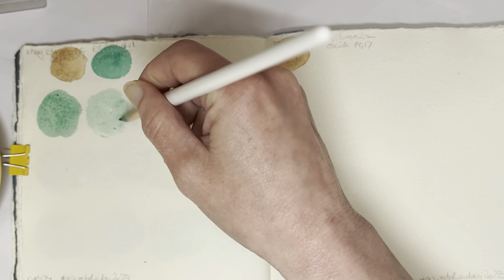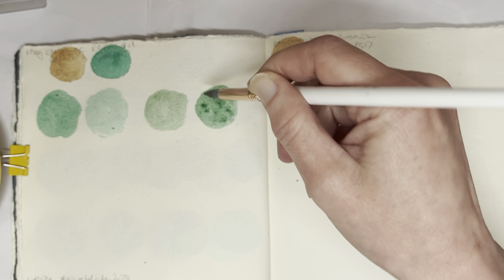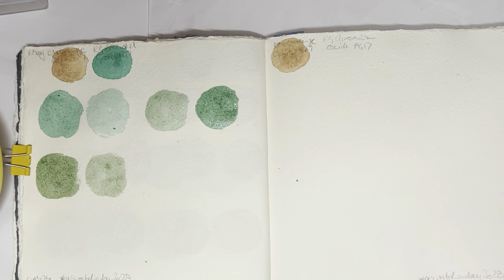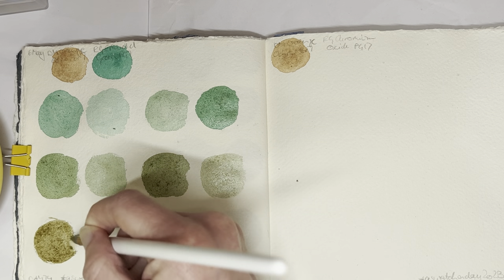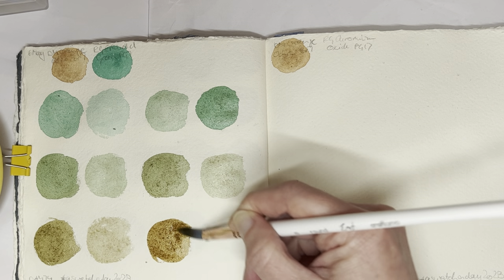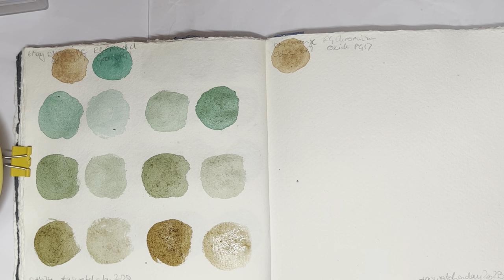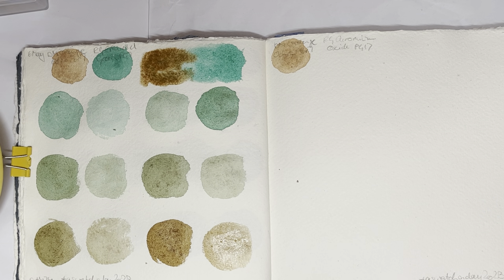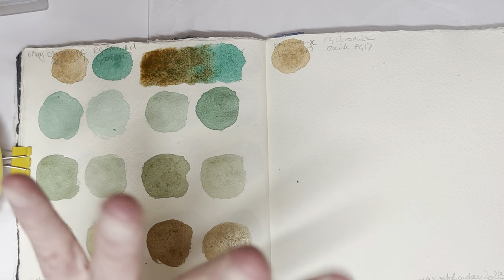The 100 Day Project, day 74: swatching Della Magna Orange Ochre and Rosa Gallery Emerald Green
For Day 74 of the 100 Day Project, I’m swatching Della Magna Orange Ochre from Sardinia and Rosa Gallery Emerald Green.

I’ll post photos of the dry swatches in the Community tab at the end of every set of five, and you can see them every day on Insta: